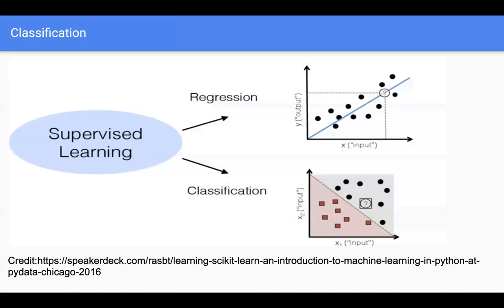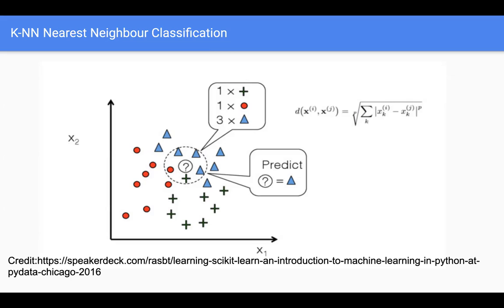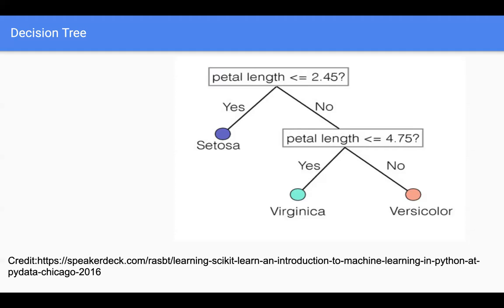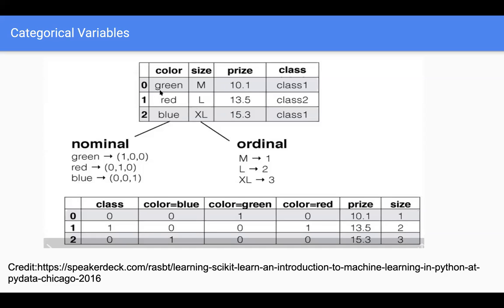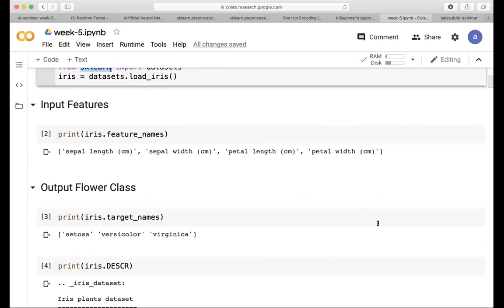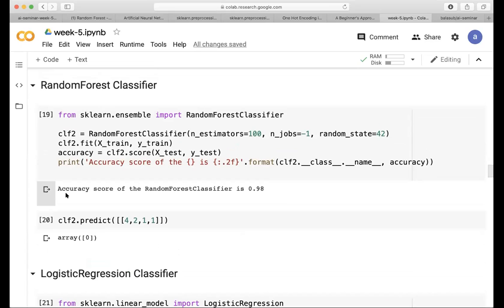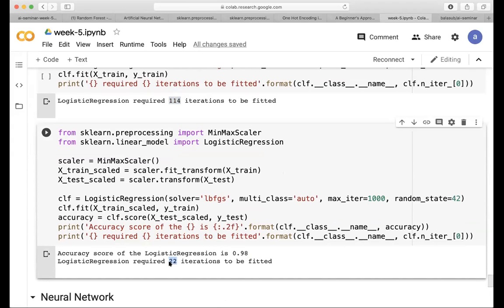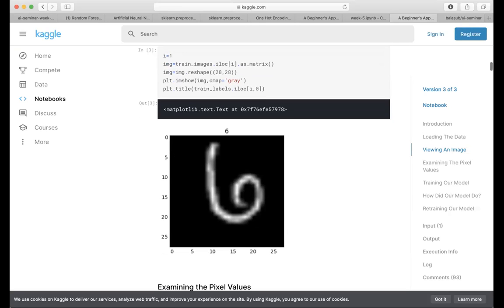Week 5 - AI Seminar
Classification Techniques